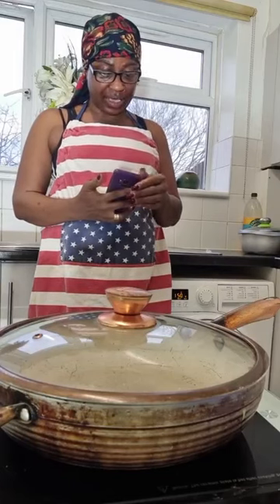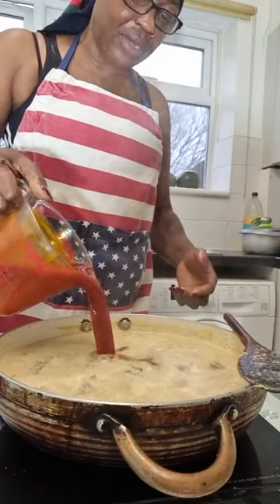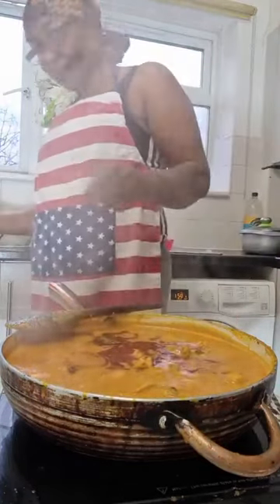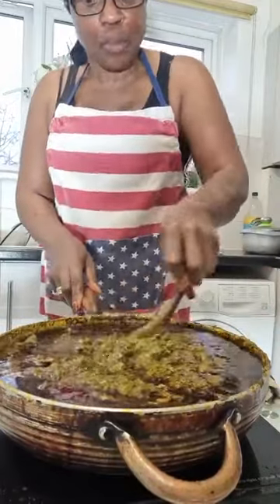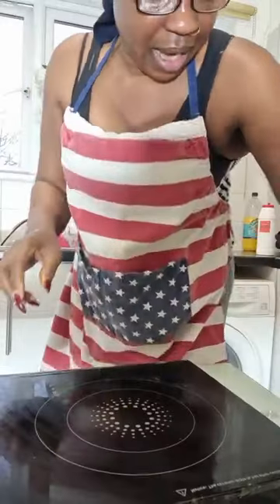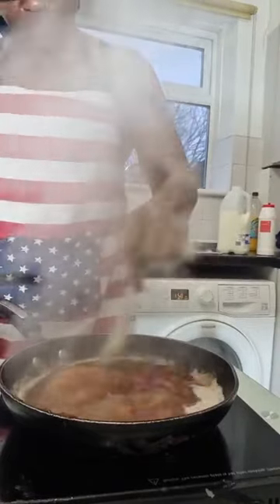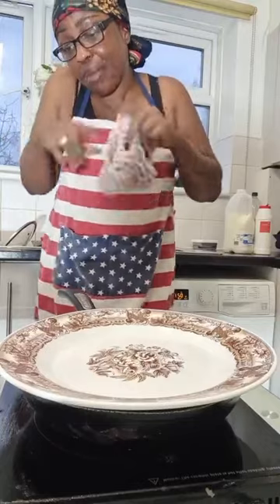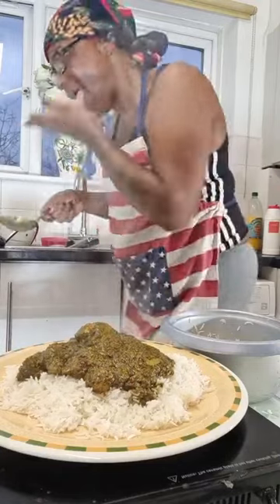please subscribe to my YouTube channel Jemilla Kamara Food